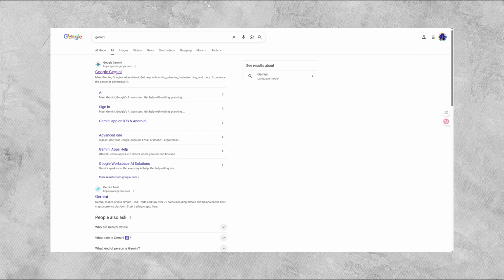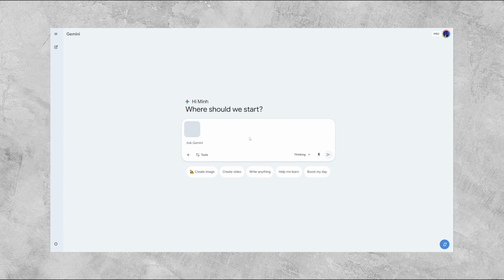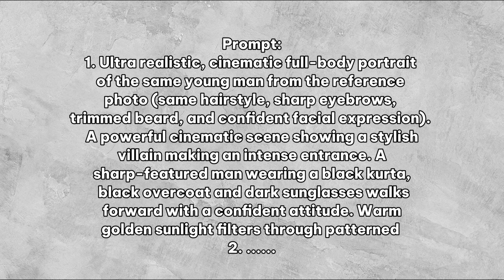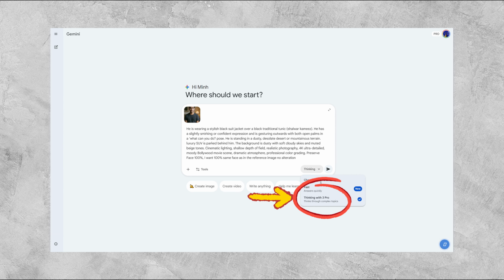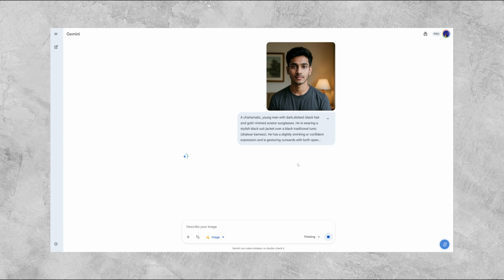Akshaye Khanna Viral Ai Photo Editing Prompts I Dhurandhar Movie Rehman Dakait Photo Editing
In this video, discover the latest viral AI photo editing prompts to recreate Akshaye Khanna's rugged Rehman Dakait look from the upcoming movie Dhurandhar. I will guide you step-by-step on how to use specific text prompts in AI image generators to create these trending, realistic 3D character images that are taking over social media. Whether you are a fan of Akshaye Khanna or just love creative photo editing, this tutorial will help you generate stunning movie-inspired artwork in seconds.

⏱ *TIMESTAMP*
00:00 Intro
00:14 How to Create a Dhurandhar Movie Photo using Gemini AI
00:45 Pixpretty Online 3D AI Image
00:54 Photo Prompt